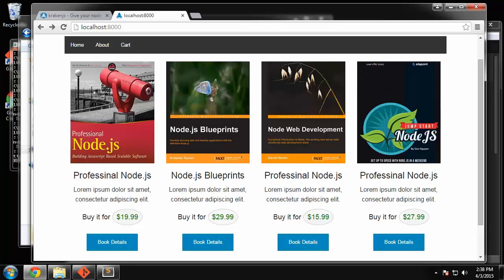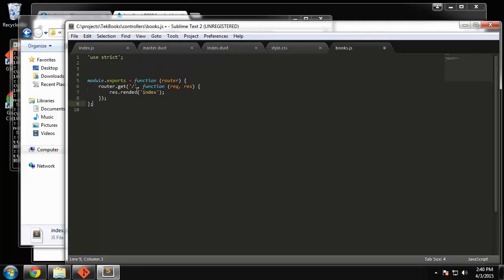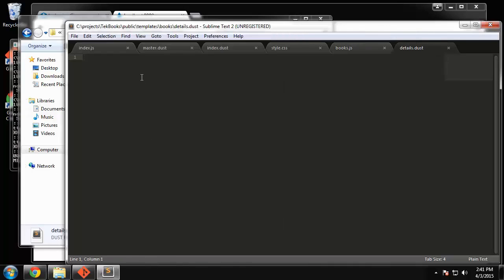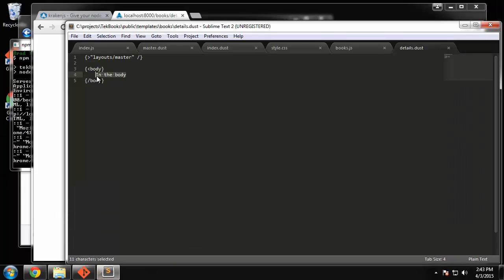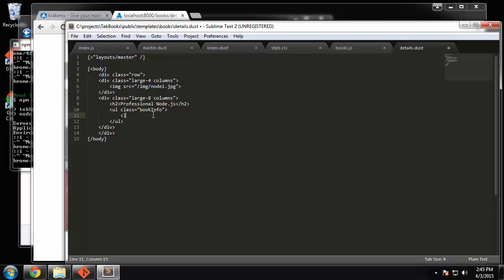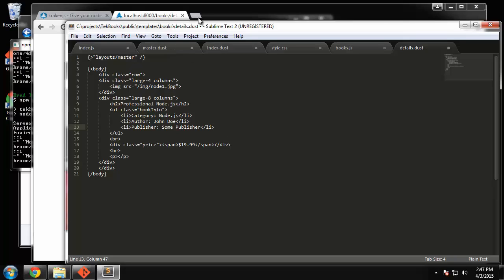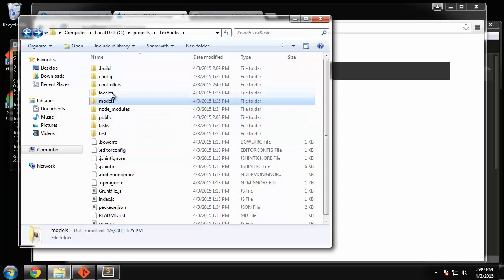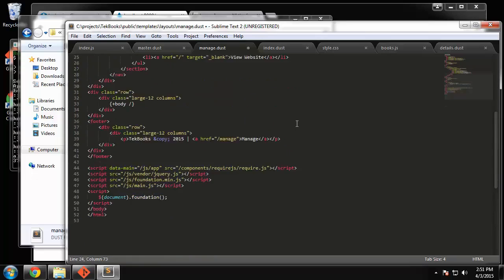Learn Nodejs Chap 6 Bookstore 004 Frontend Routes Templates Part B